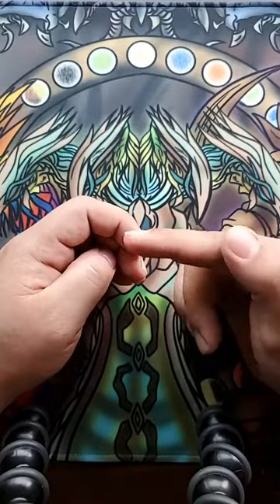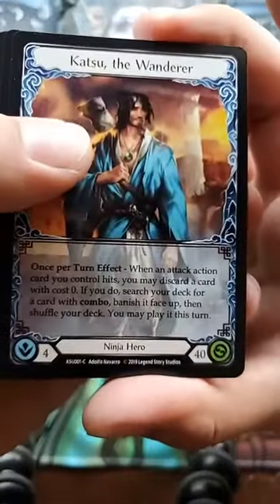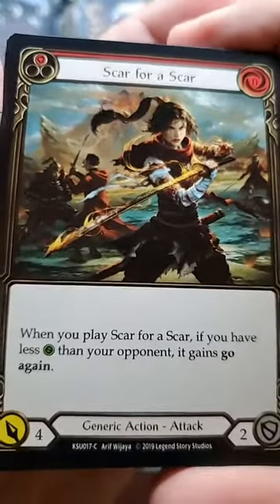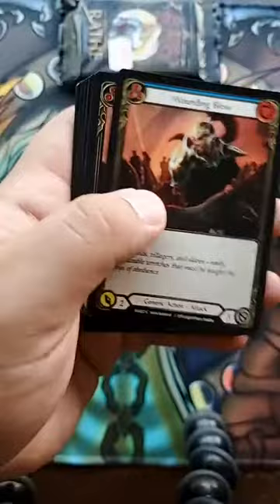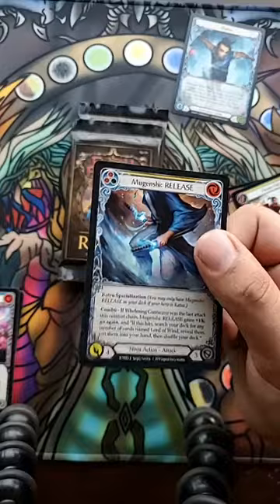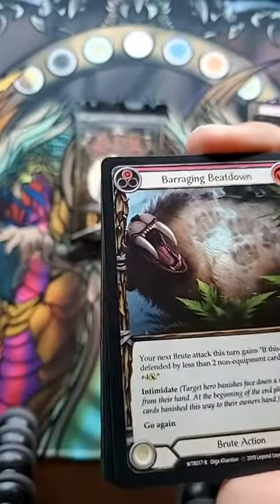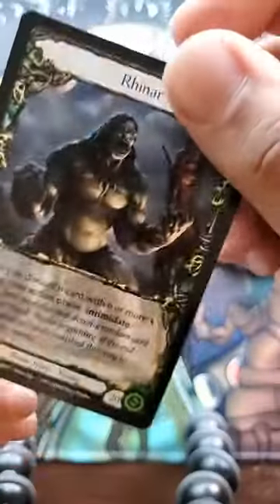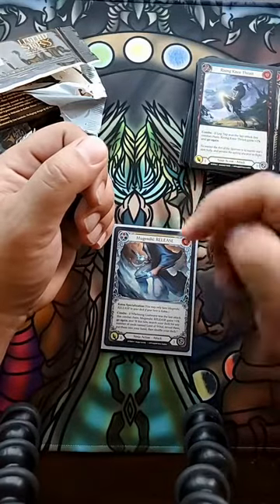Episode 22: New Card Game Wut?! Opening Flesh and Blood Welcome to Rathe Deck Box and Booster Packs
Today's episode we check out a (kinda) new card game from 2019 called Flesh and Blood! We opened a Ninja Deck with our boy (chicken) Katsu in it, as well as some packs from the first set called Welcome to Rathe.